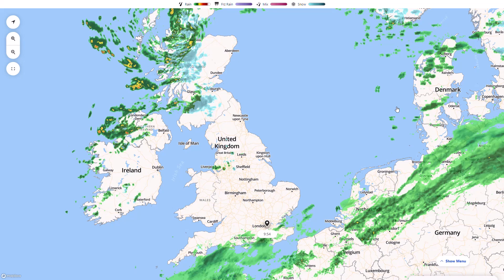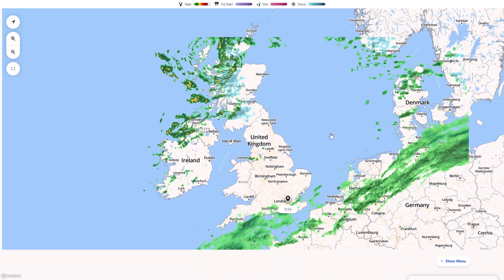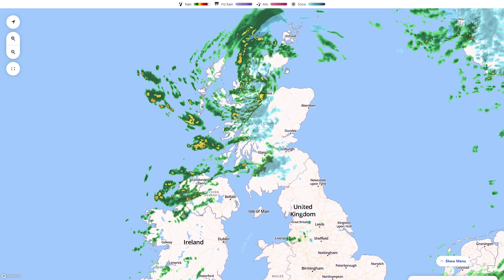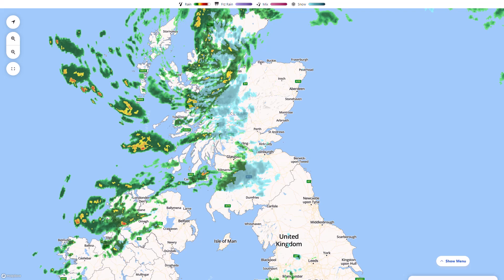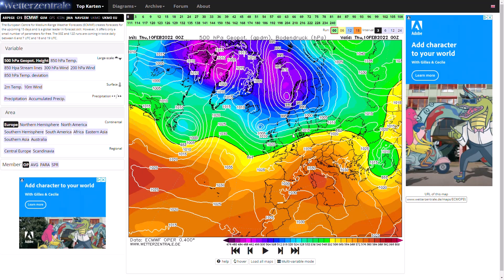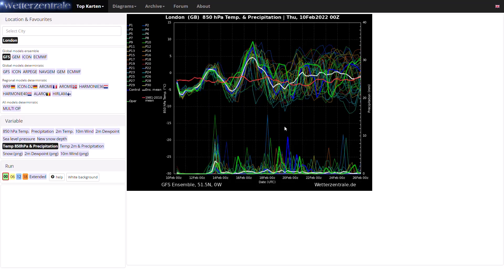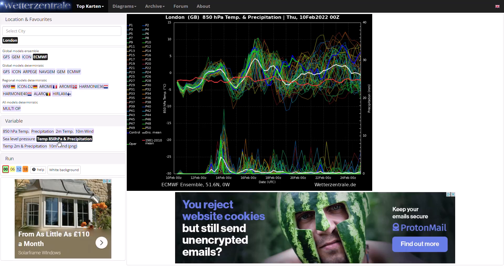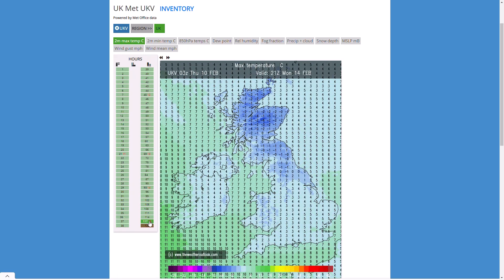The Relentless Pest from the West Continues! 10th February 2022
00:00 Live Precipitation Radar
02:39 UK Met Office Yellow Weather Warnings
04:16 GFS Operational Run
05:42 GEM Operational Run
07:27 ECMWF Operational Run
08:24 GFS/ECMWF Ensembles
10:16 UKMO (High Resolution) Precipitation/Temperature Charts